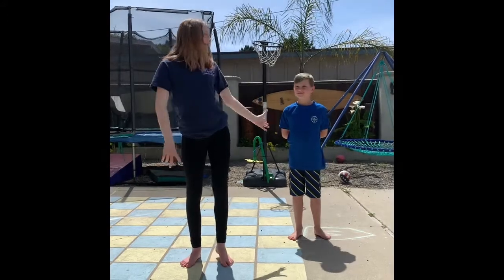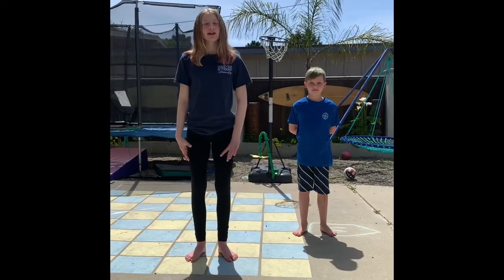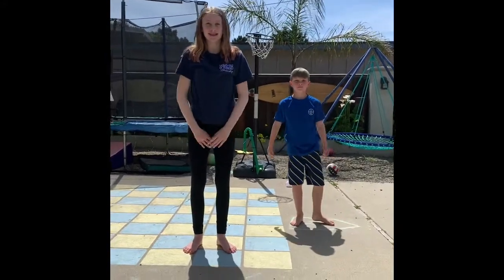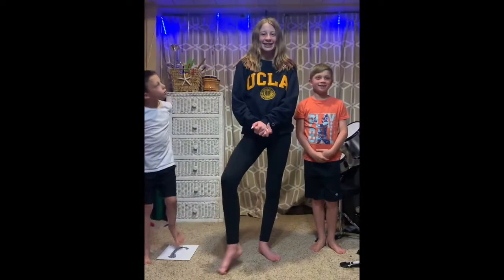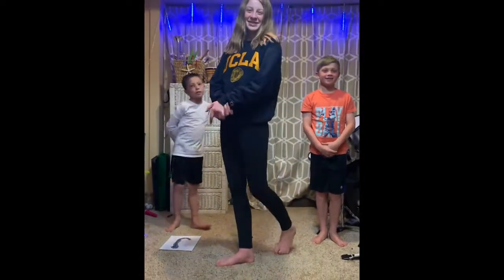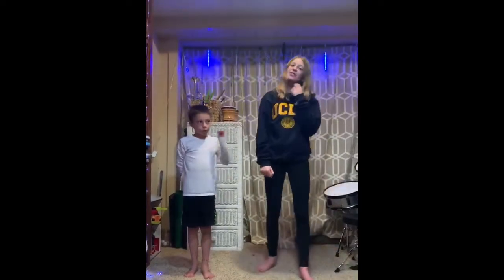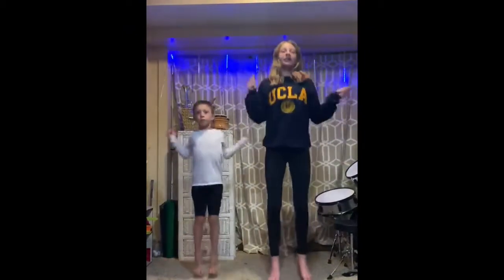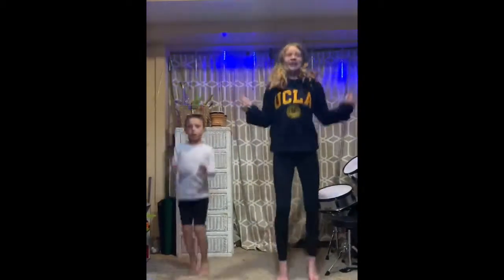Jerry Jellyfish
Zoo Phonics Workout